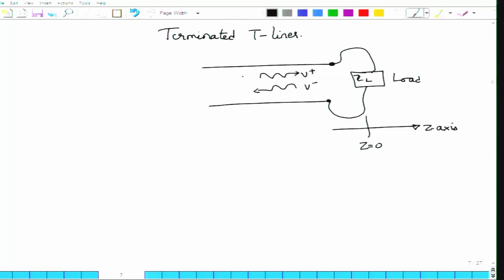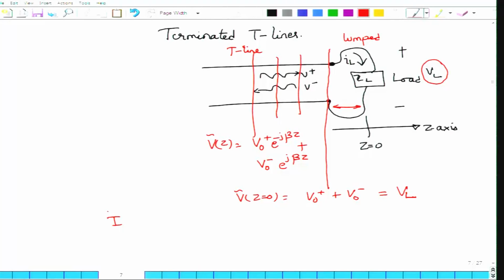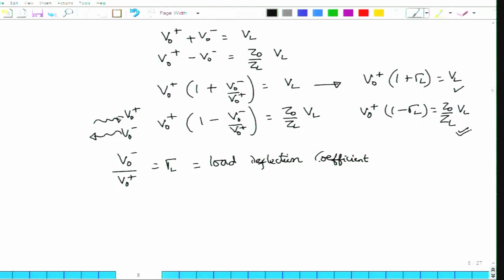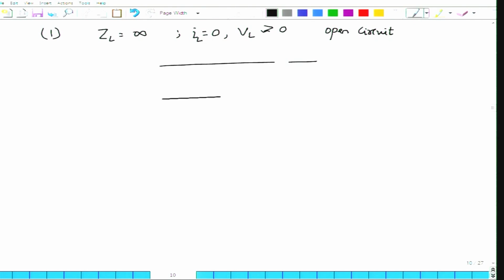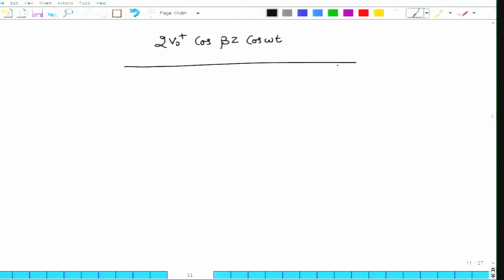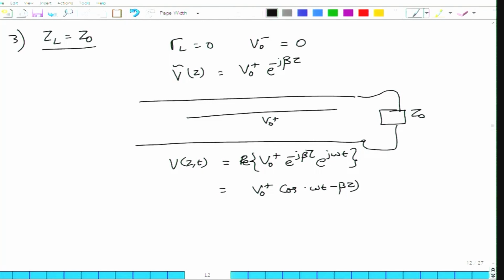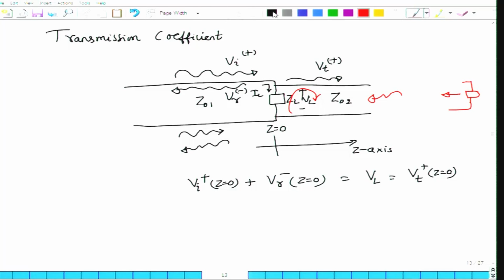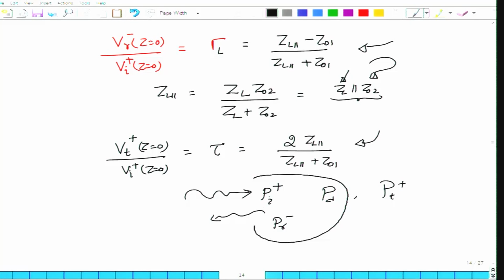Lecture 4-Terminating T-lines: Reflection and Transmission coefficient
Topics Covered in this Lecture:
1. Terminating a transmission line. Introduces concepts of reflection and transmission lines coefficients.
2. Reflection from different load conditions are described.